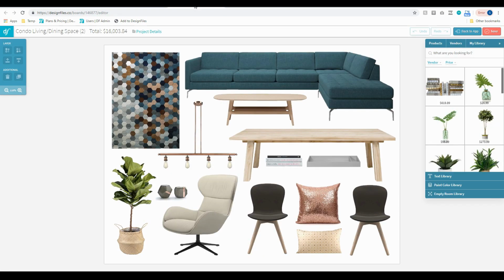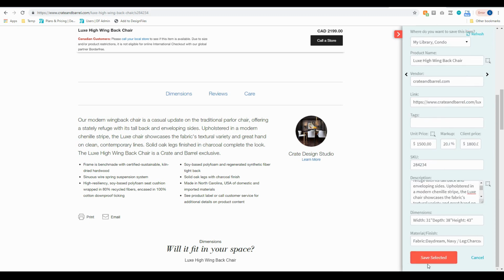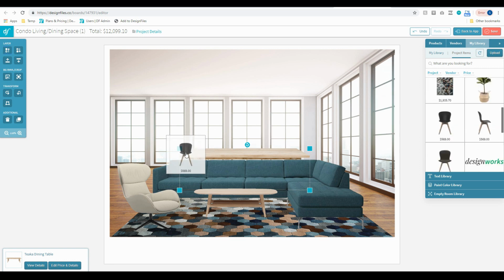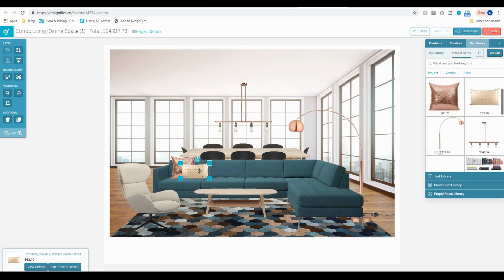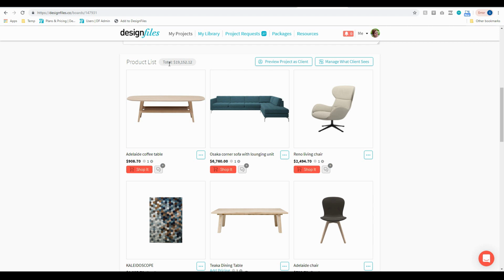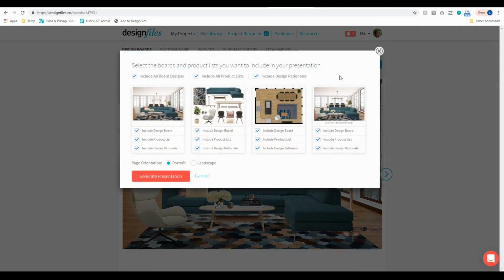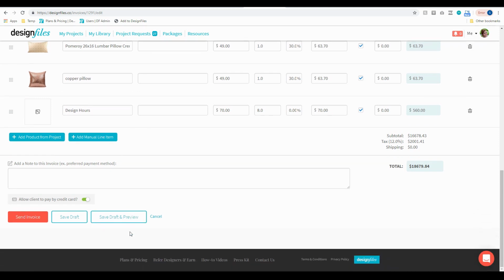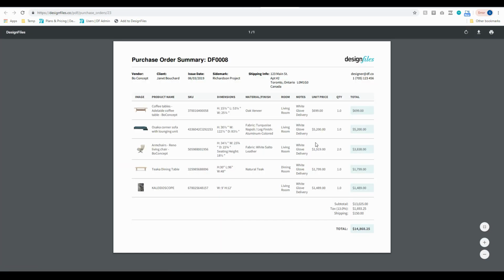DesignFiles.co - Cut Your Workload in Half with Smart Design Tools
Watch this full DesignFiles demo to see how interior designers streamline sourcing, mood boards, and client workflows. Learn how one smart platform cuts your workload in half so you can focus on creativity and grow your business.